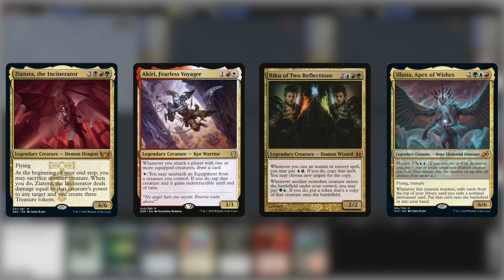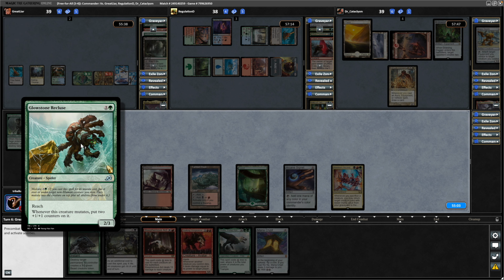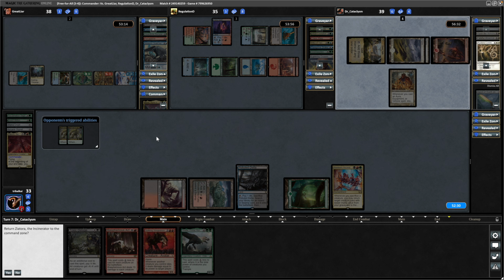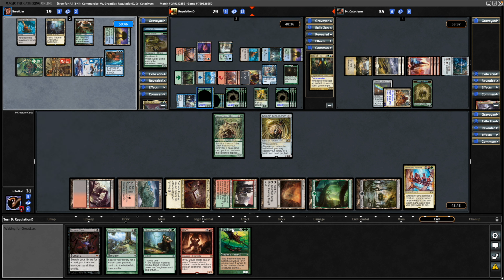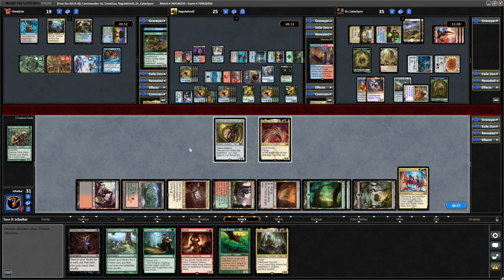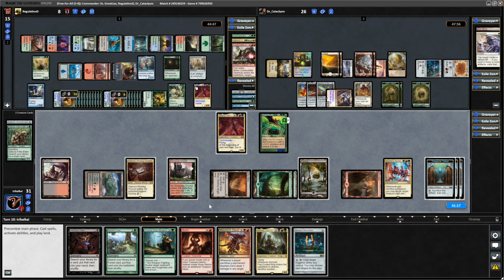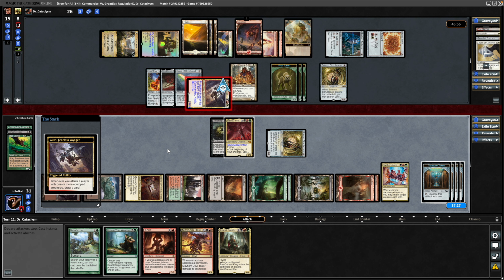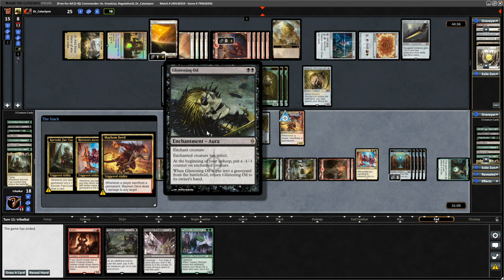Can We Get the Infect Win? | Ziatora the Incinerator vs Akiri vs Riku vs Illuna | Commander Gameplay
Ziatora the Incinerator vs Akiri vs Riku vs Illina.
Some MTG commander EDH gameplay on Magic Online for you all to enjoy!

⏱Time stamps:
00:00 Intro
00:26 Ziatora Gameplay

tribalkai